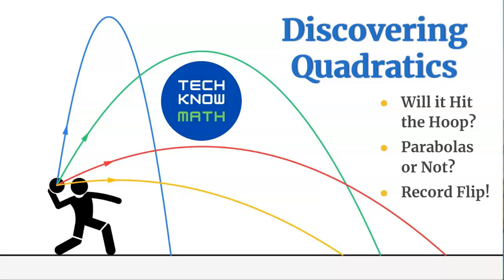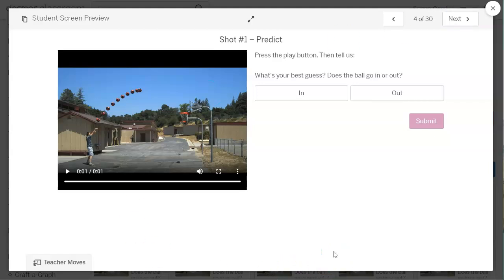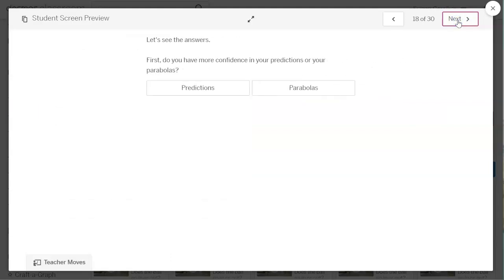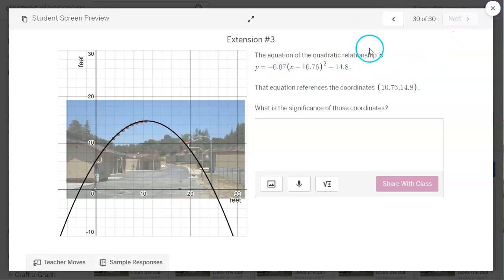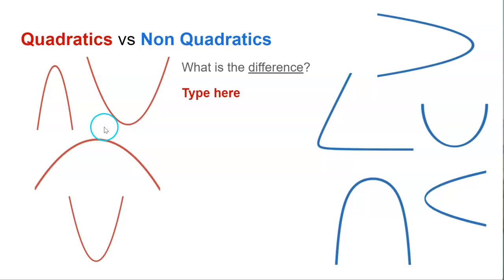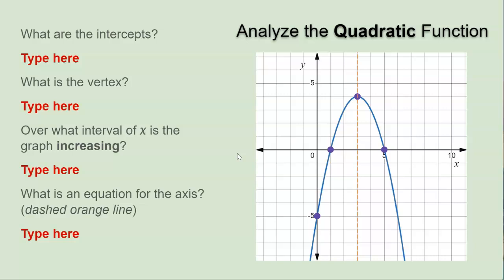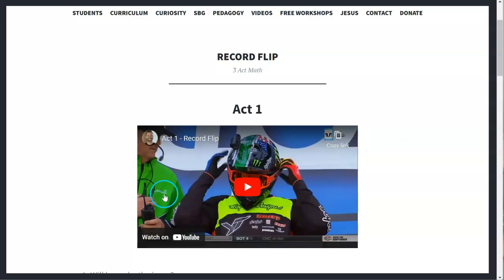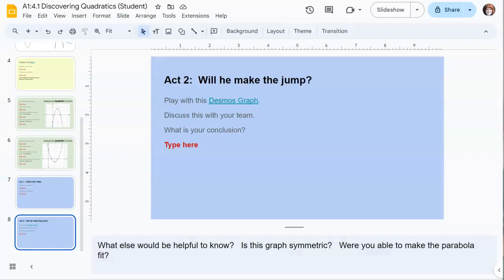Discovering Quadratics! Algebra 1, Term 4, Lesson 1